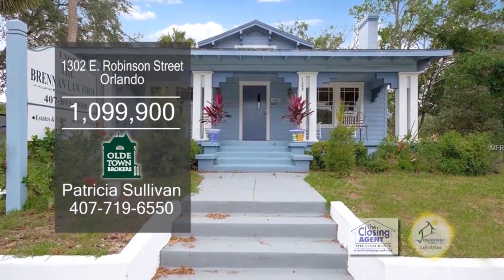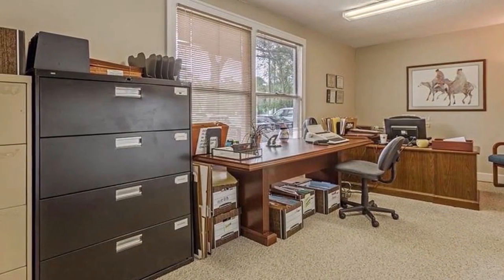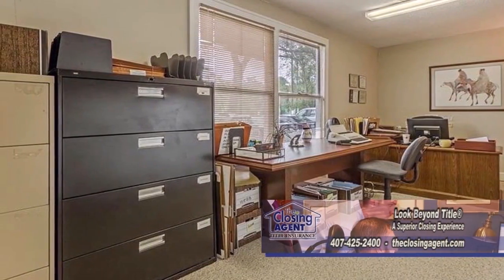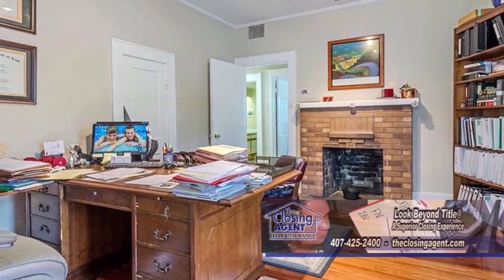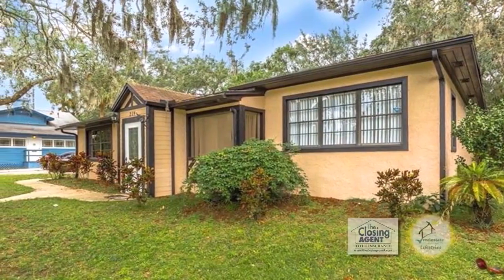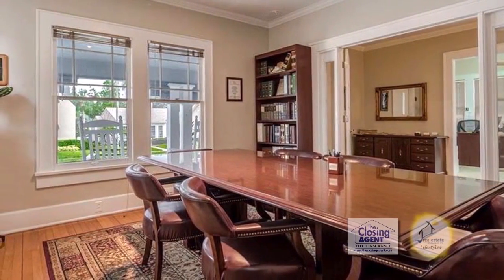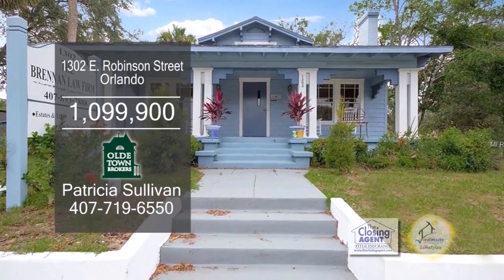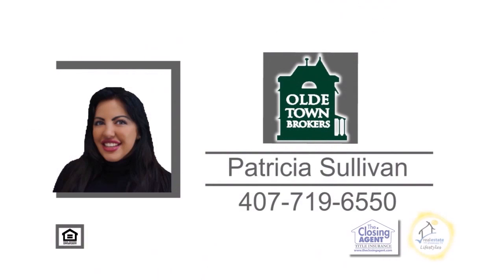1302 E Robinson Street Patricia Sullivan Real Estate Showcase TV Lifestyles